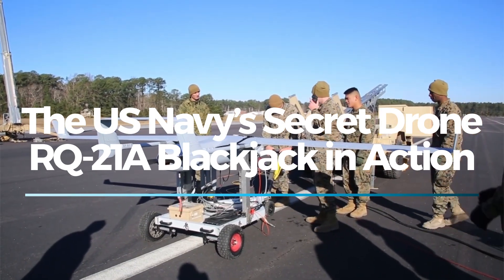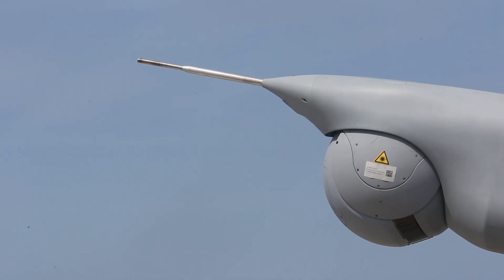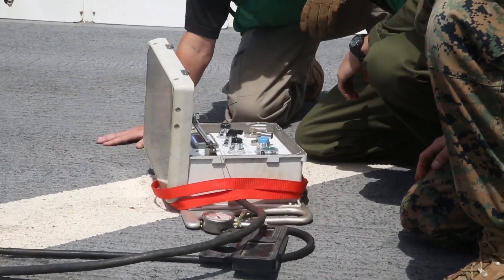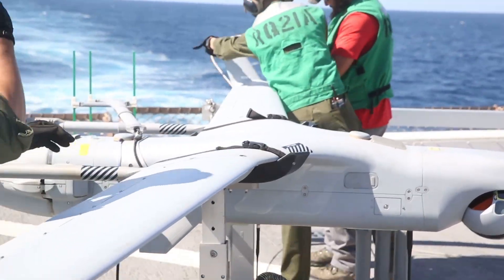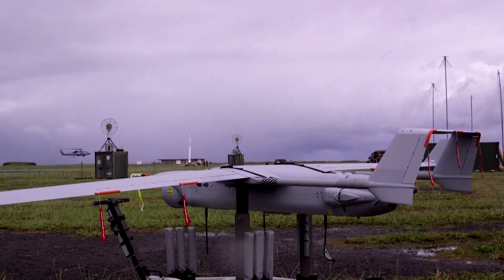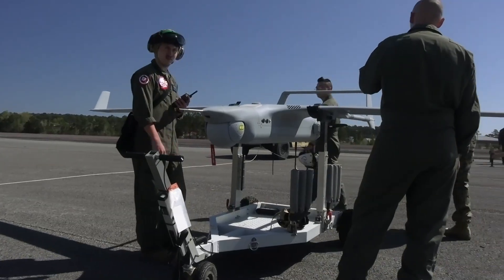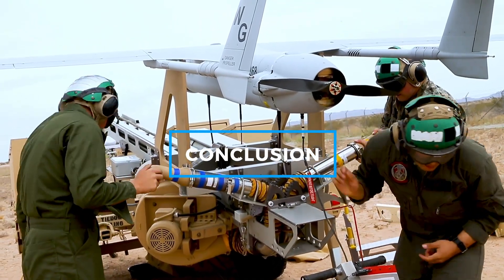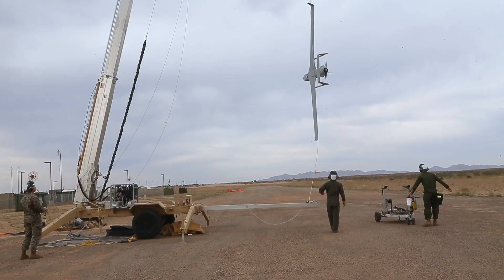The US Navy’s Secret Drone | RQ-21A Blackjack in Action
Witness the RQ-21A Blackjack, one of the US Navy’s lesser-known but highly capable drones, in action. In this video, we explore the unique features, advanced surveillance capabilities, and tactical advantages of this small yet powerful unmanned aerial system. Designed for intelligence, surveillance, and reconnaissance (ISR) missions, the Blackjack operates from both land and sea without the need for a runway.

⏰ Timestamps:
00:00 - RQ-21A Blackjack
00:50 - Development and Background
01:45 - Design and Capabilities
03:11 - Operational Roles
04:20 - Deployment and Combat Use
05:28 - Future Upgrades
06:35 - Conclusion